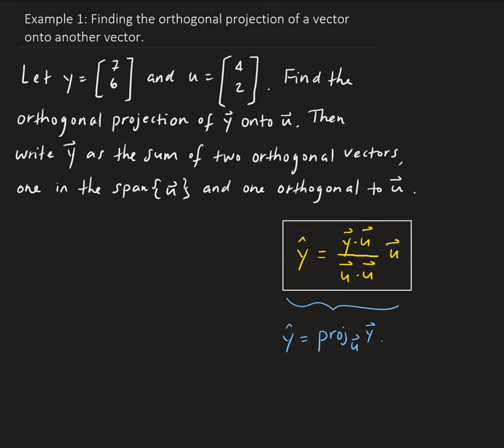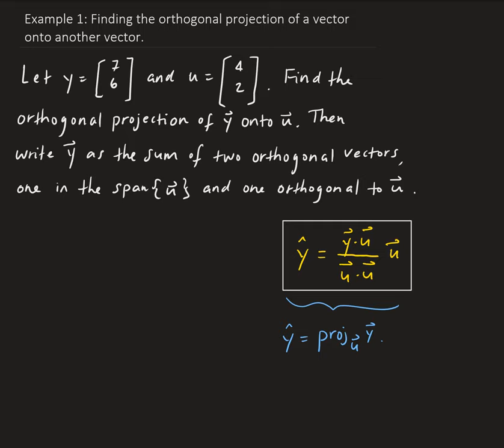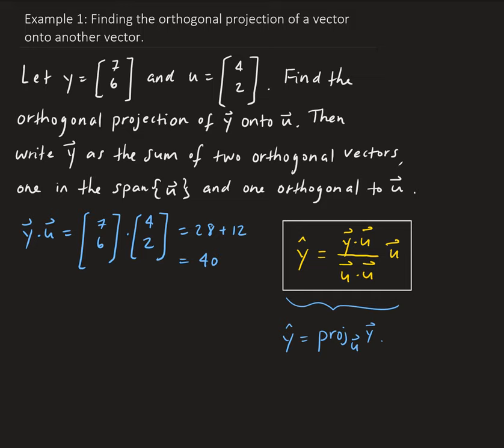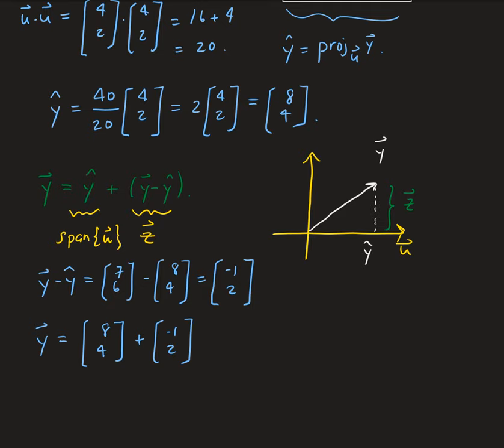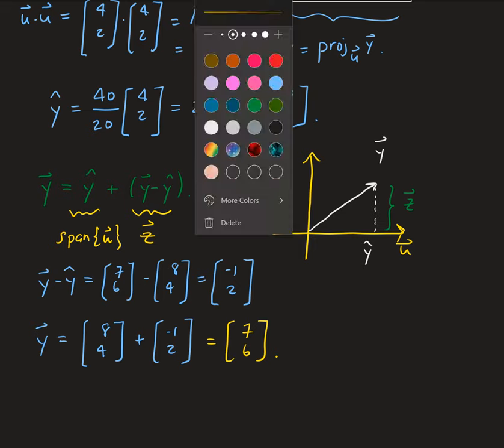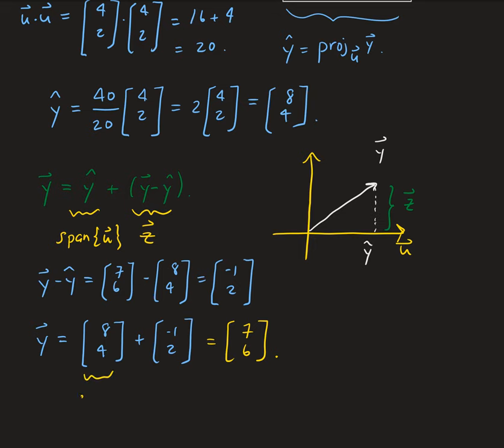Example 1: Finding the orthogonal projection of a vector onto another vector